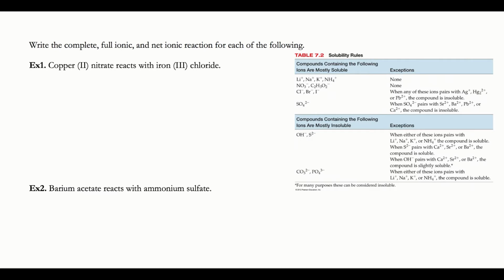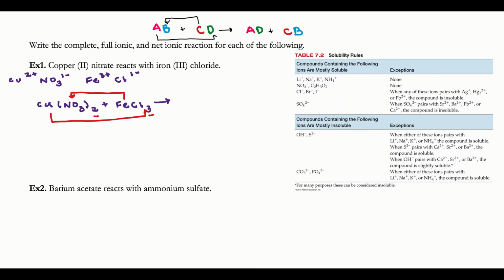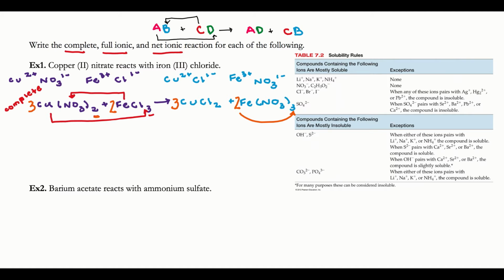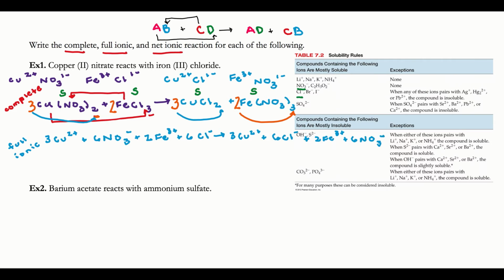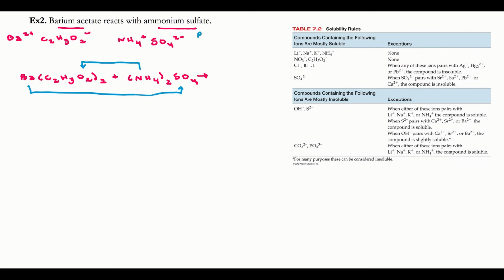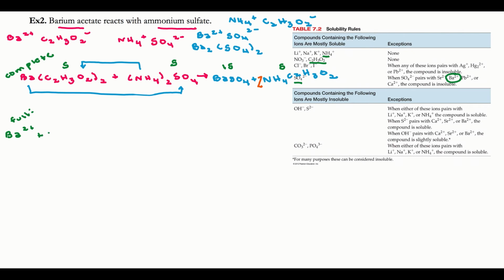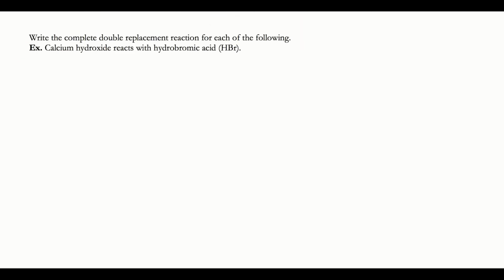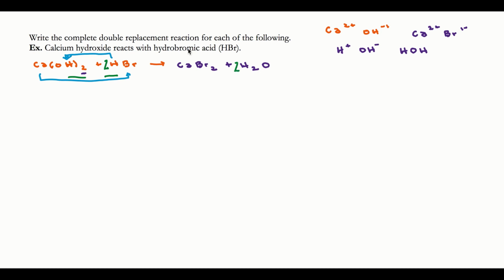College Prep Chemistry Notes 5.5- Double Replacement Reactions